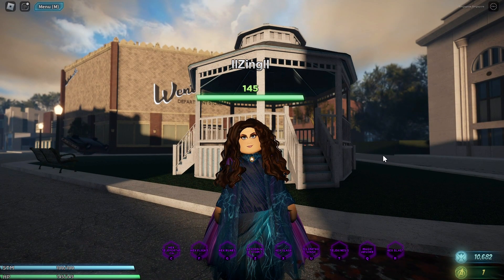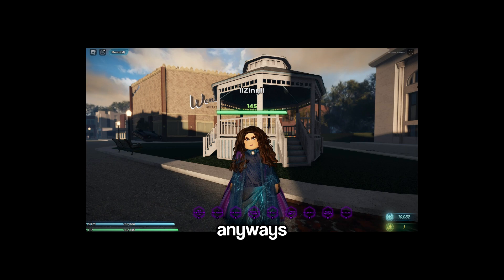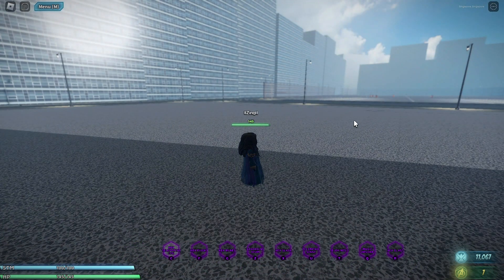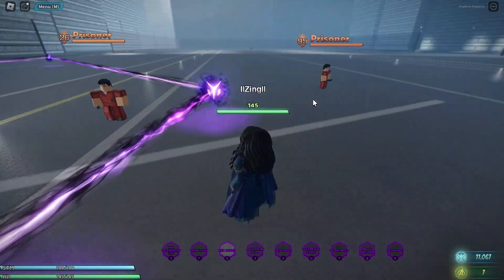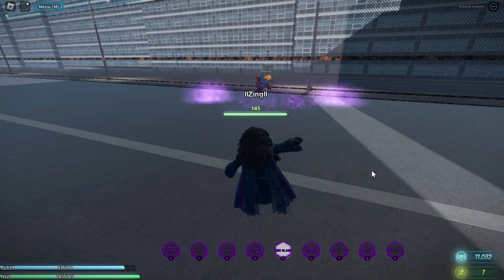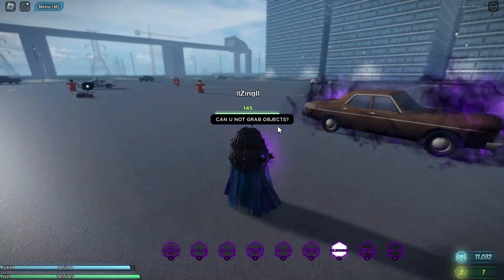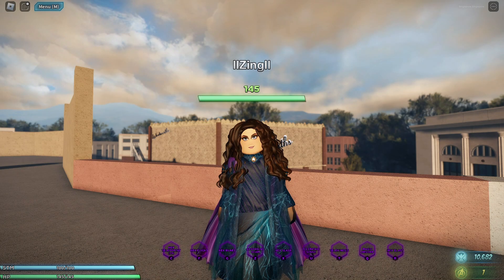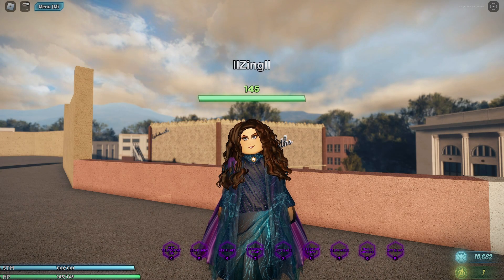AGATHA HARKNESS: *Showcase!* 🦹‍♀️ (DARKHOLD) Marvel Infinity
hello everyone! i hope you enjoyed!

1. all ideas/styles/content/creations are created and inspired by me unless stated otherwise!
2. by the guidelines on Youtube Community, plagiarism is not tolerated through different channels- and acts of copying/duplicating other's work can result to your channel being suspended/banned.